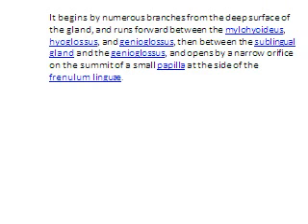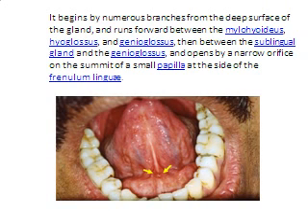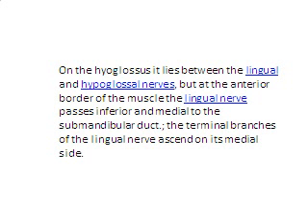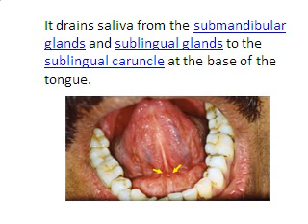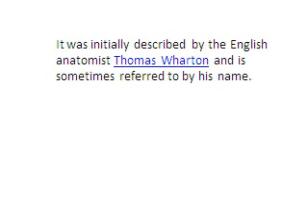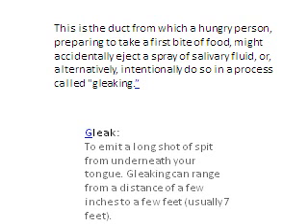ENT :Whartons Duct.flv